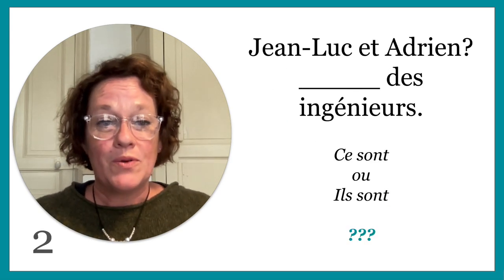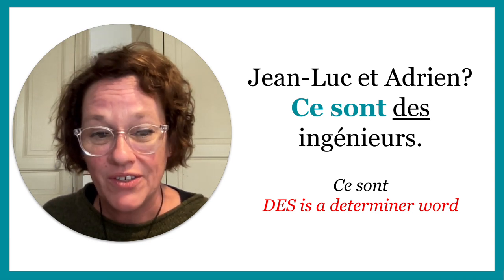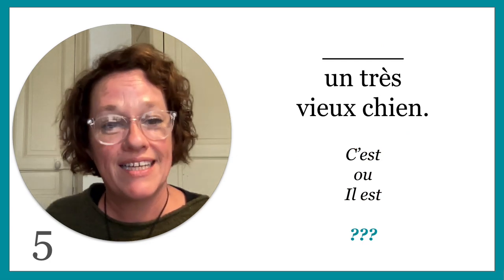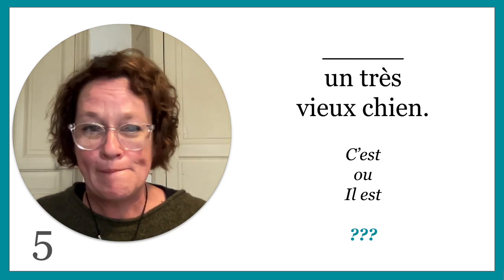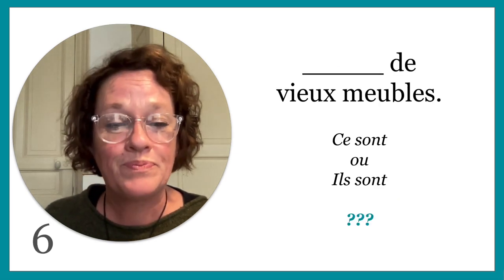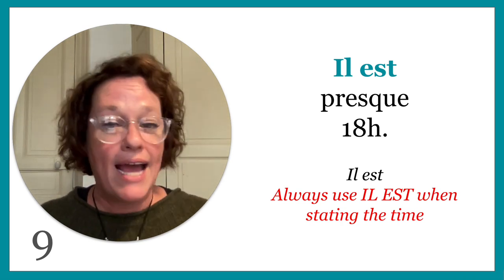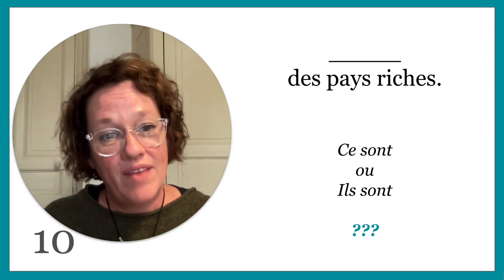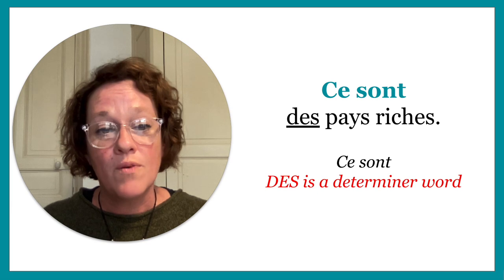French Lesson - C'est vs Il est